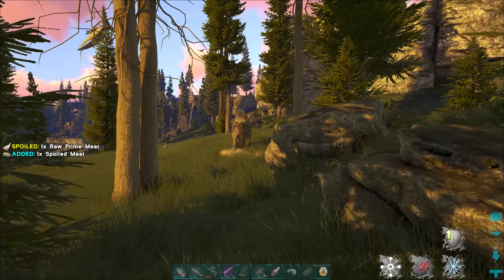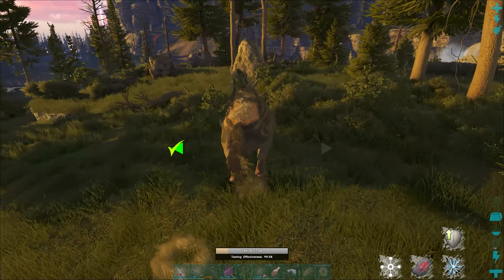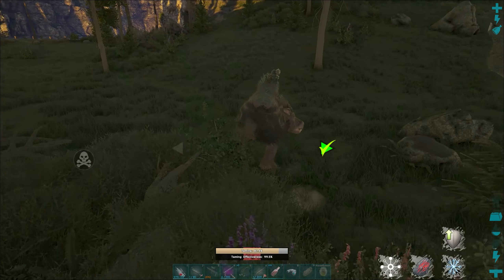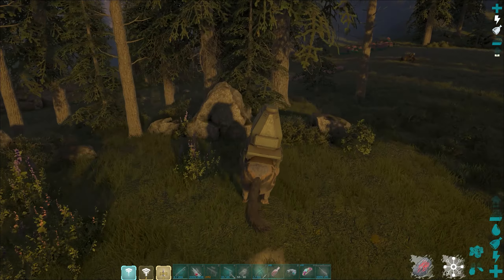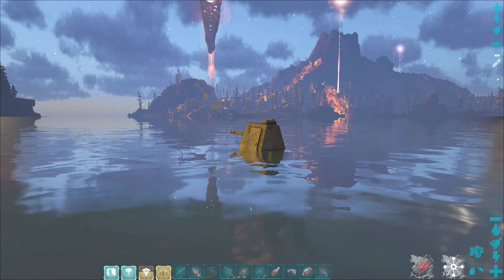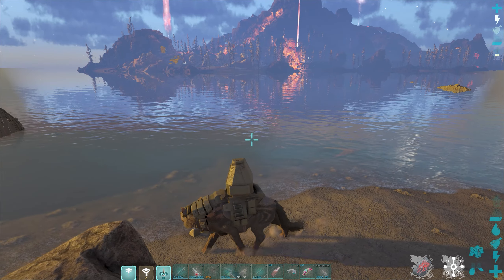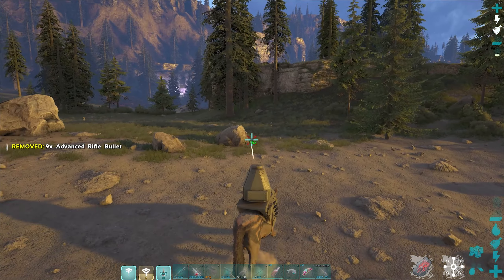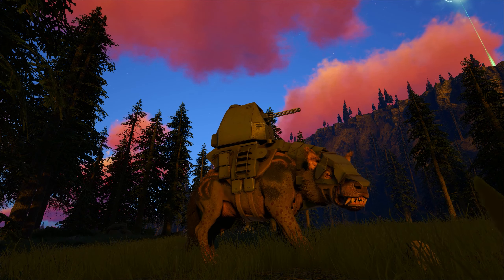Andrewsarchus Taming & Controls | ARK: Survival Evolved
Today we quickly go through how to tame and use the Andrewsarchus from the new Fjordur ARK DLC.

*Some of the links found on this page may be affiliate links, meaning, at no additional cost to you, I may earn a commission or referral bonus if you click through and/or make a purchase. This compensation helps fund videos like this one. The content in this video is accurate as of the posting date. Some of the offers mentioned may no longer be available.

Intro: 0:00-0:05
How to Tame Andrewsarchus: 0:05-1:00
How to Use Andrewsarchus Controls: 1:00-1:56
Outro: 1:56-2:22